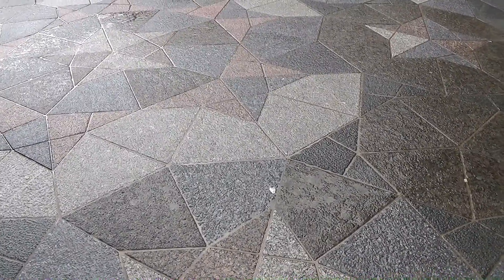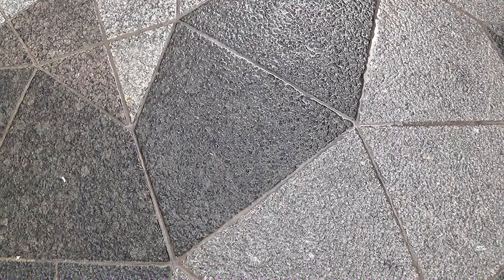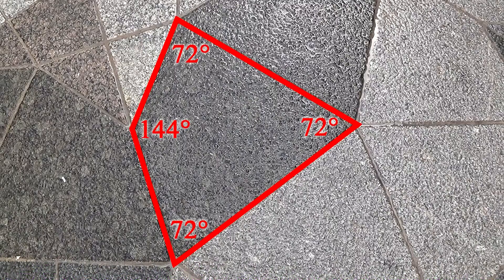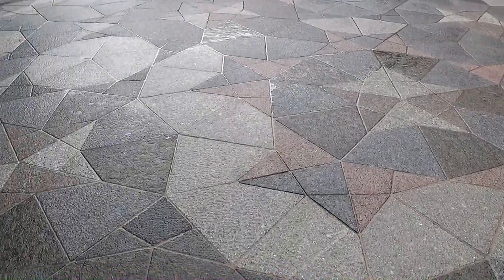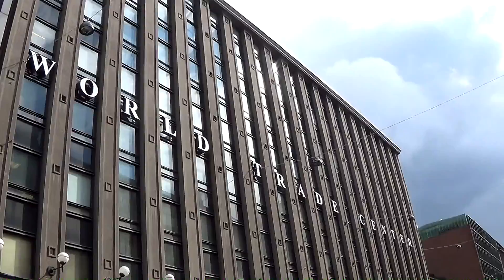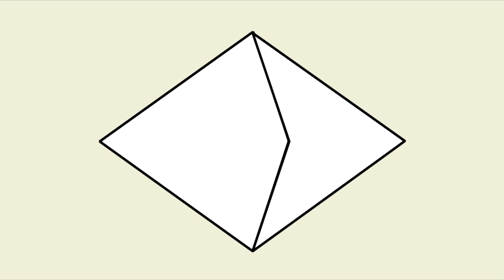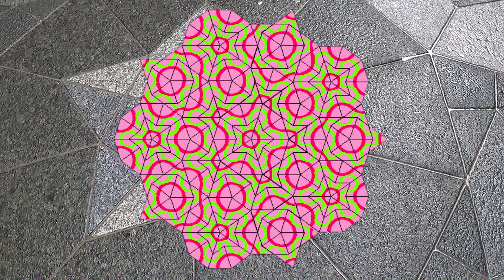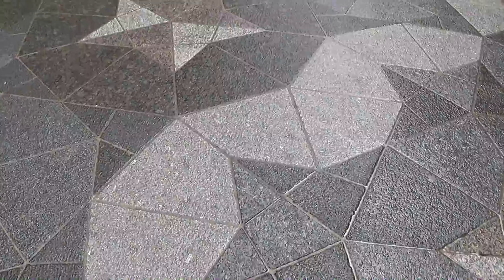Helsinki Maths Mystery - Penrose tiles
Thanks to Sir Roger Penrose OM FRS, the people of the world can today enjoy an infinitely-varying pattern of tessellating tiling upon their bathroom walls. I was on safari in Helsinki, hoping in vain to bag a giraffe, when I spotted the unmistakable traces on the ground of a different quarry.

Historical caution: the exact nature of the prize mentioned, and the number of people it was awarded to, I cannot say with any certainty.  As I shot the video, I was going by memory.  Several mathematicians were involved in this field of study, but Roger Penrose is normally credited with kite and dart patterns.

Google+: " (It's a bit like Facebook, I'm told.  Not much, I hope)